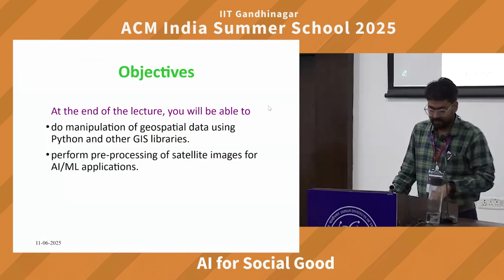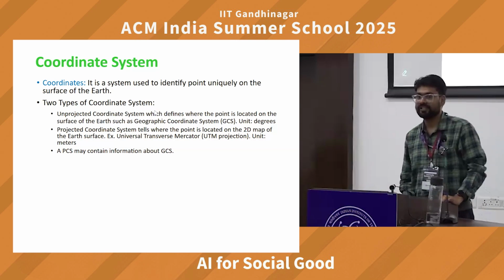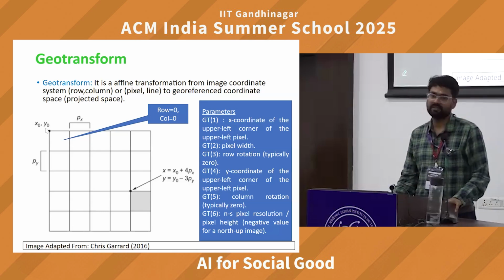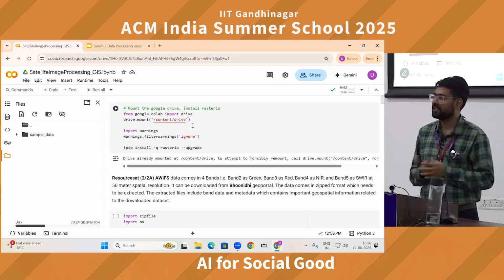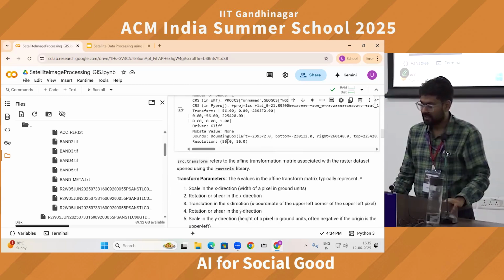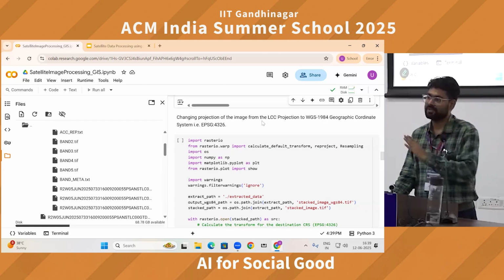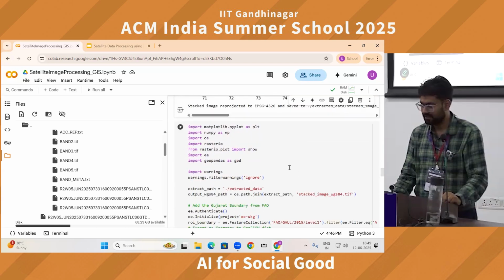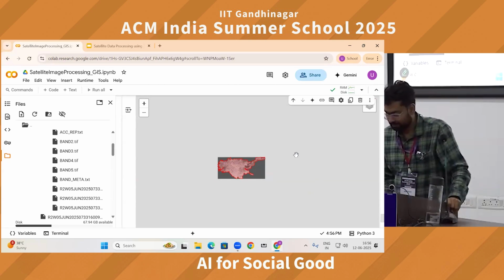Ujwal Gupta | Hands-on Tutorial on using remote sensing data | ACM India Summer School 2025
Ujwal Gupta is a SE at ISRO SAC.